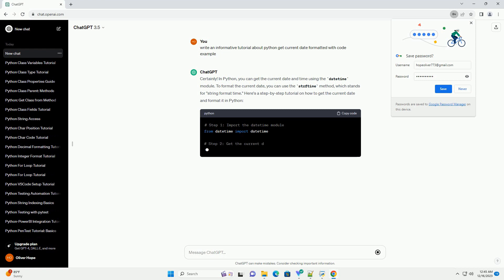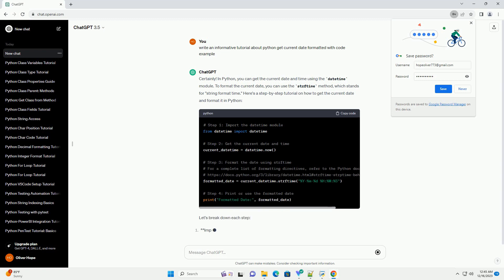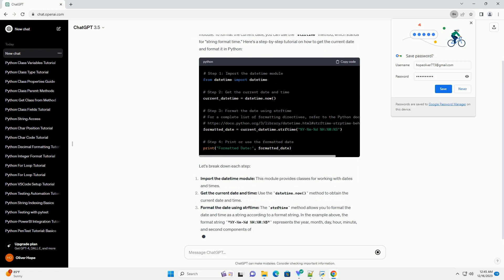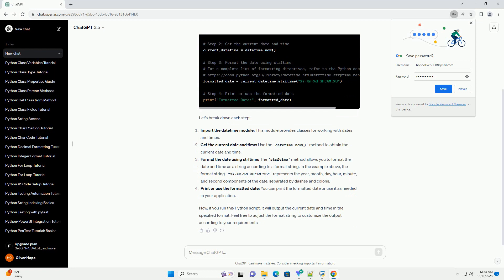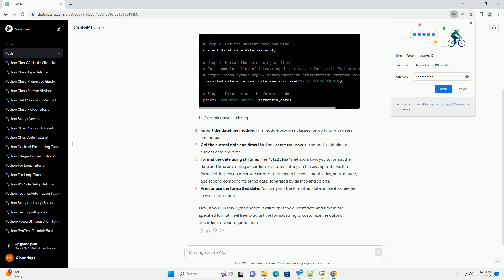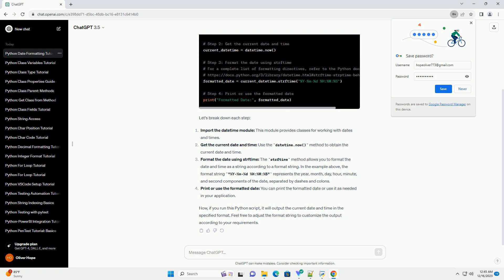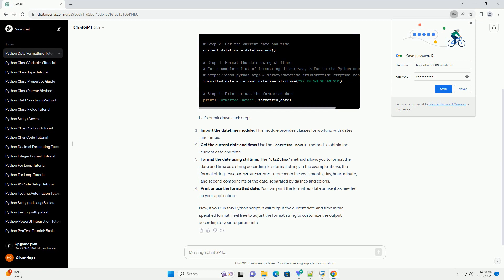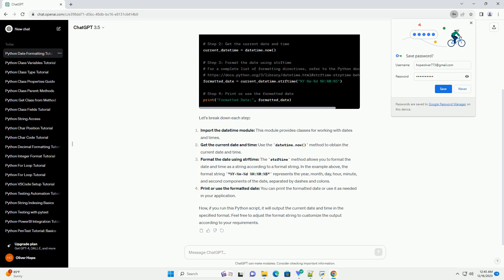python get current date formatted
Certainly! In Python, you can get the current date and time using the datetime module. To format the current date, you can use the strftime method, which stands for "string format time." Here's a step-by-step tutorial on how to get the current date and format it in Python:
Let's break down each step:
Import the datetime module: This module provides classes for working with dates and times.
Get the current date and time: Use the datetime.now() method to obtain the current date and time.
Format the date using strftime: The strftime method allows you to format the date and time as a string according to a format string. In the example above, the format string "%Y-%m-%d %H:%M:%S" represents the year, month, day, hour, minute, and second components of the date, separated by dashes and colons.
Print or use the formatted date: You can print the formatted date or use it as needed in your application.
Now, if you run this Python script, it will output the current date and time in the specified format. Feel free to adjust the format string to customize the output according to your requirements.
ChatGPT